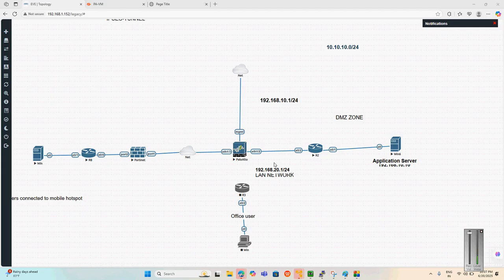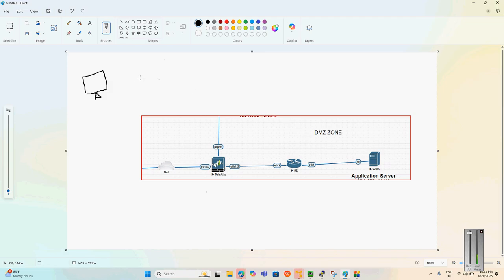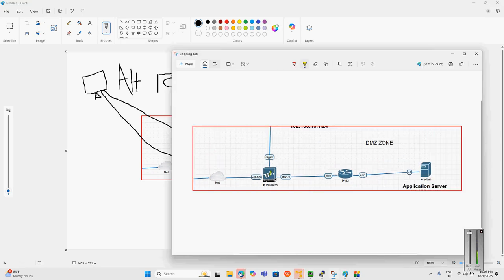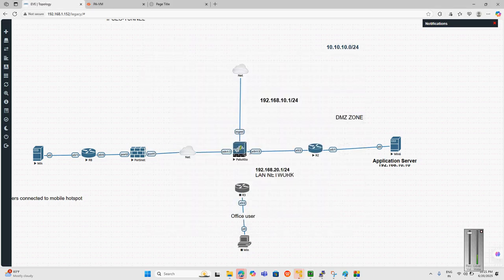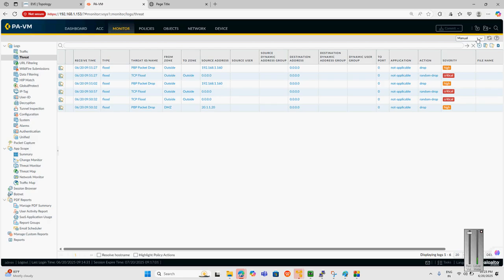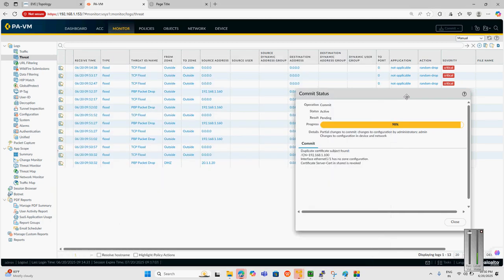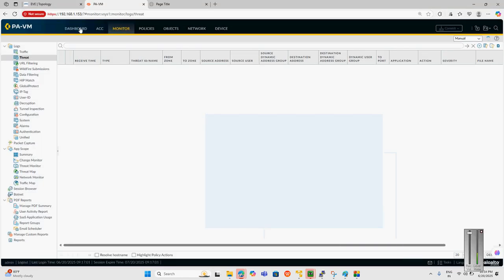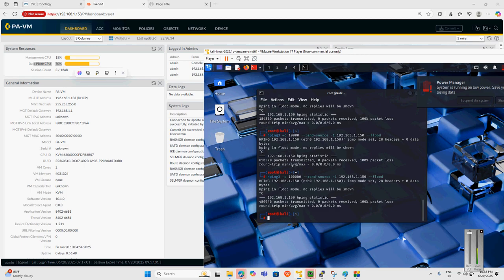paloaltofirewall Zone Protection ddos protection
How to configure zone protection profile in Paloalto firewall.